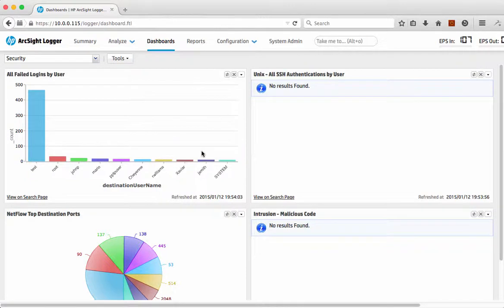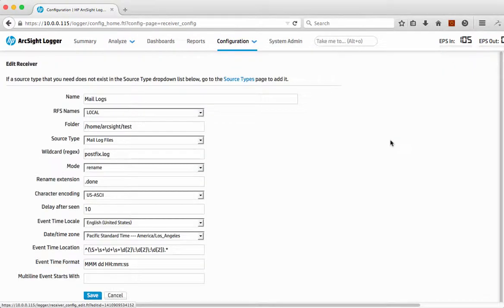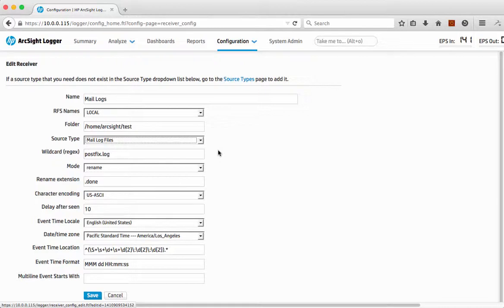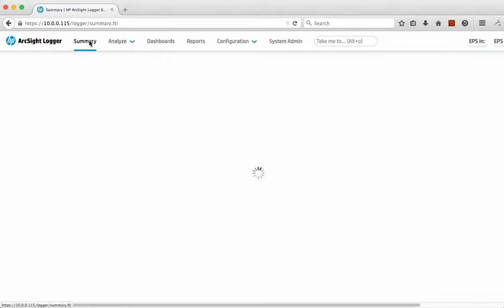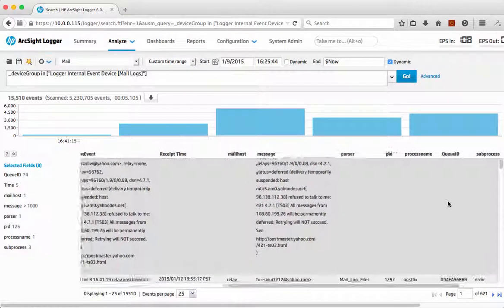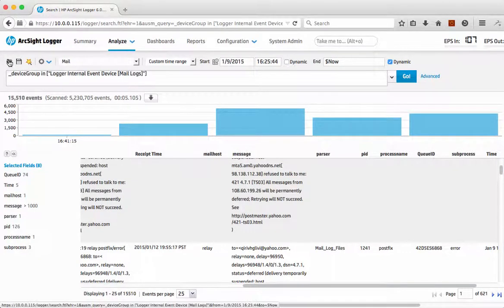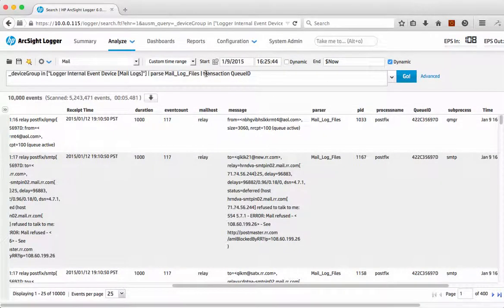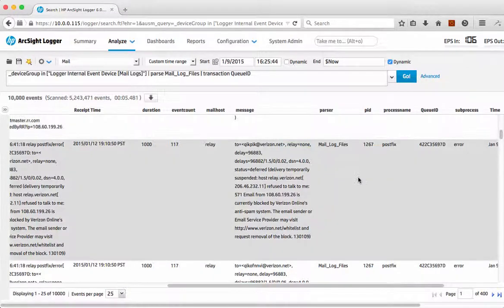HP Logger 6 demo scenario 9 - Transaction